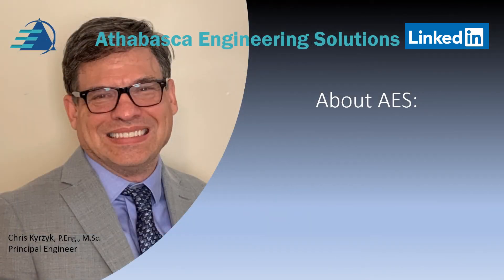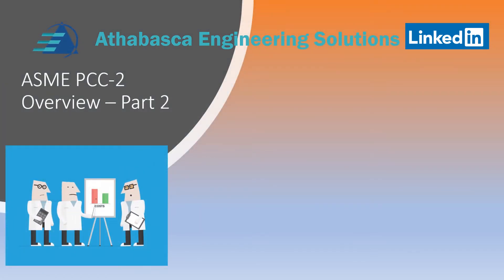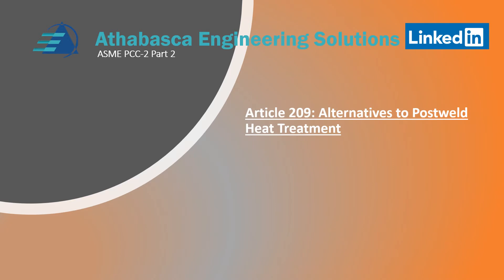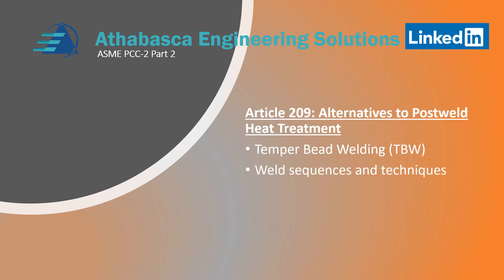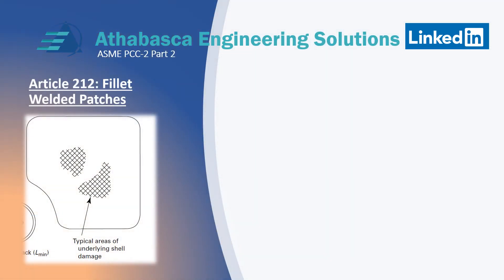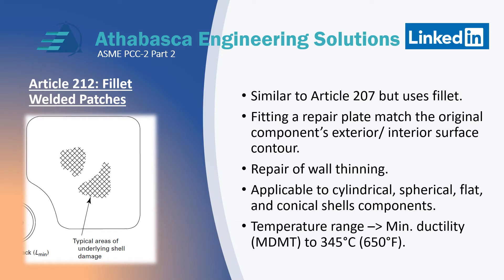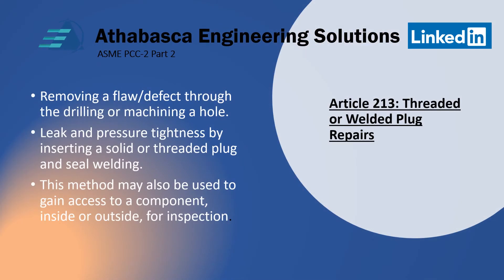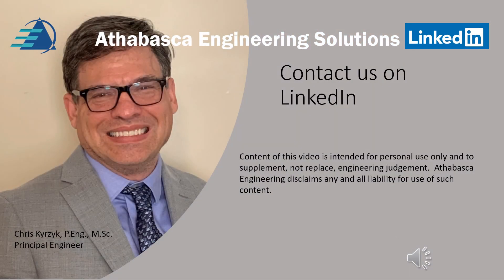ASME PCC-2 Post Construction Specifications - Episode 2 (Part 2: Welding Repairs)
This video is about PCC-2 Post Construction  Specifications.  The contents of this video

Part 2: Welding Repairs
01:08 Article 209: Alternatives to Postweld Heat Treatment
02:15 Article 210: In-Service Welding Onto Carbon Steel Pressure Components or Pipelines
03:53 Article 211: Weld Buildup, Weld Overlay, and Clad Restoration
05:01 Article 212: Fillet Welded Patches
05:53 Article 213: Threaded or Welded Plug Repairs
06:59 Article 214: Field Heat Treating of Vessels
08:04 Article 215: Repair Welding Considerations for Cr–Mo Steel Pressure Vessels
10:02 Article 216: Welded Hot Taps in Pressure Equipment or Pipelines